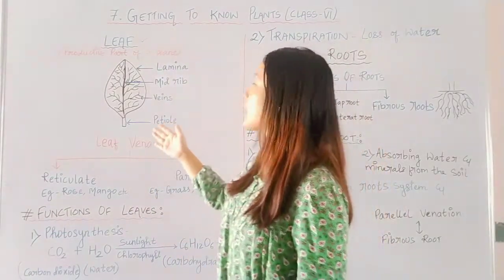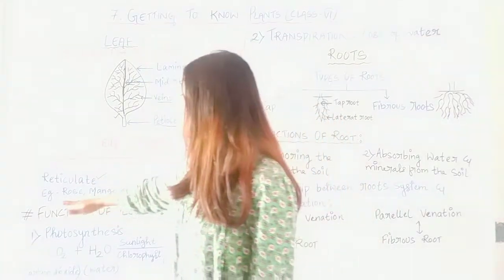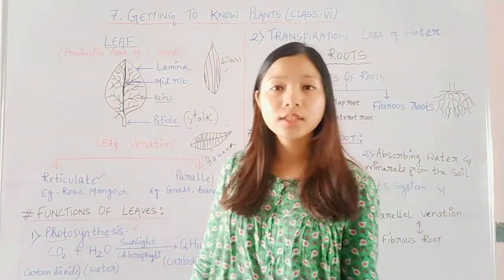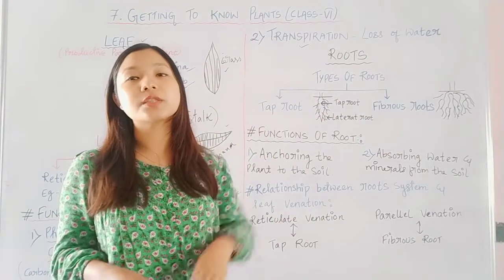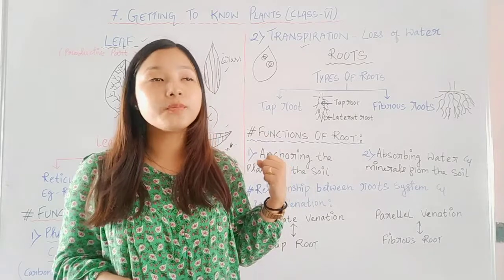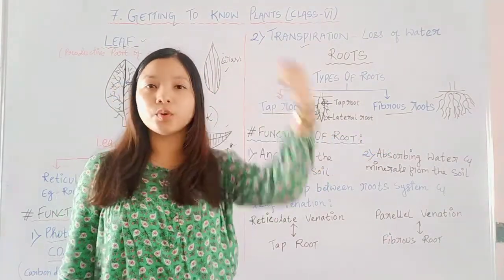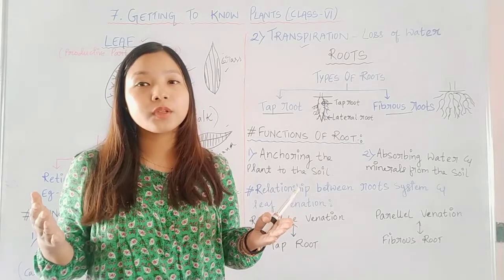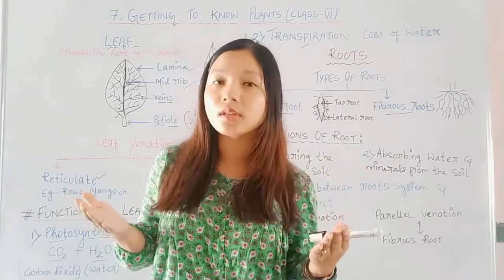Class 6: Getting To Know Plants (Part 2 of 3)